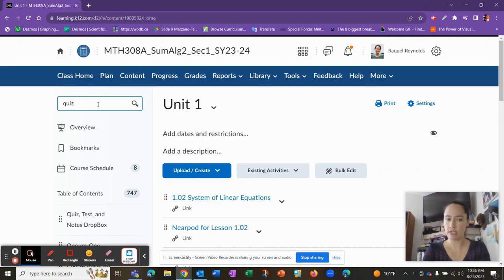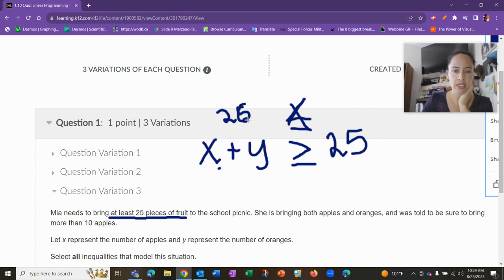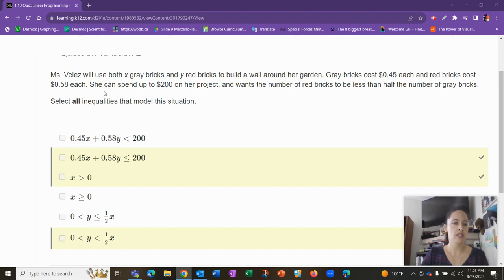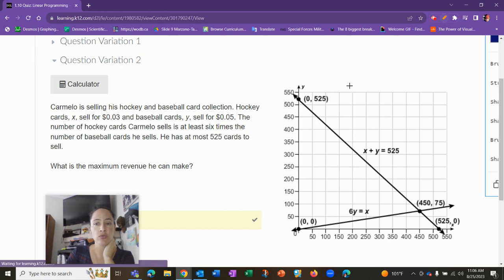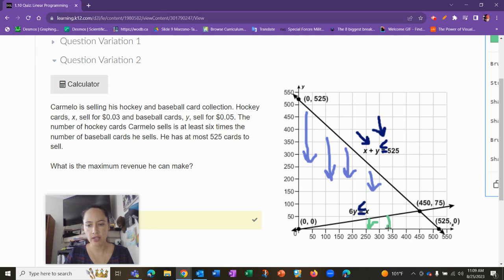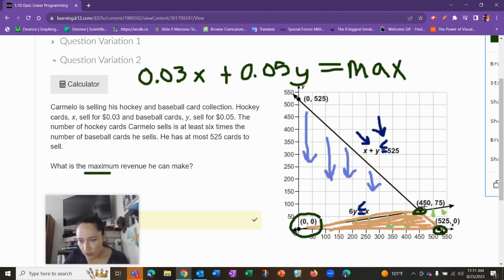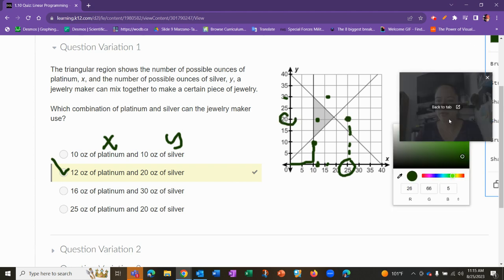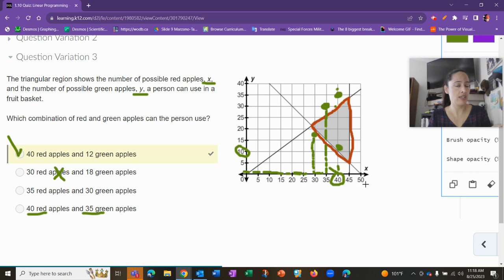Alg2 SemA 1.10 Quiz Help Video